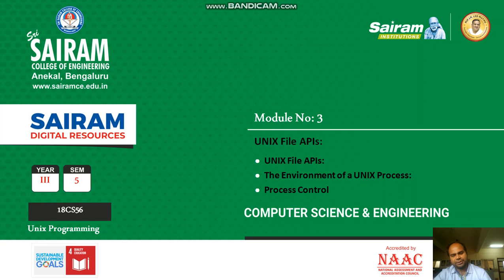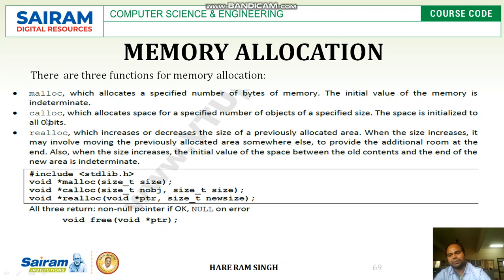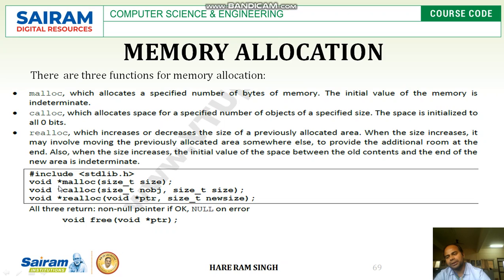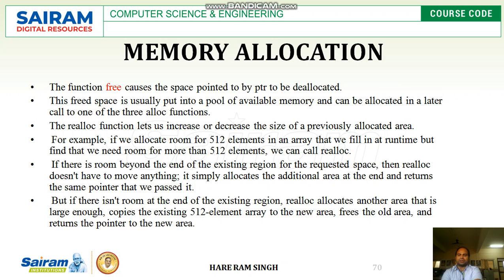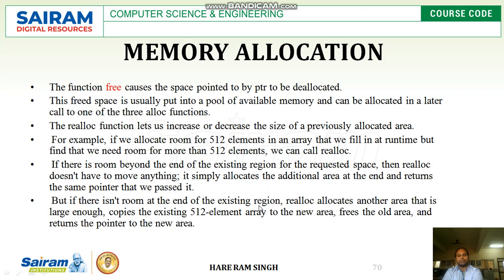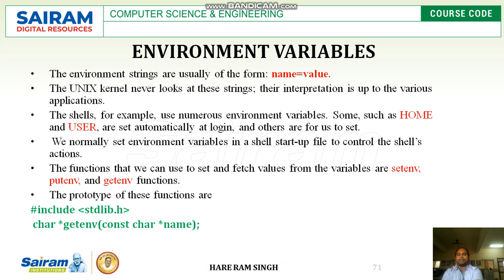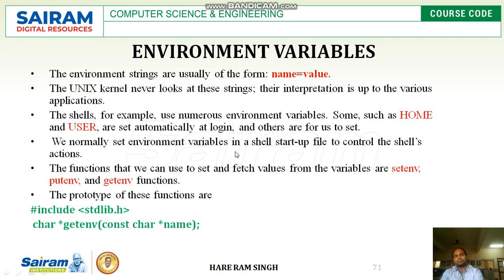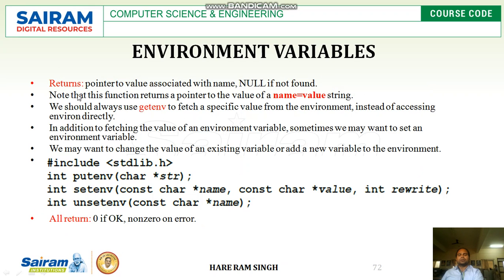Lecture Video1_18CS56_module3_ Memory Allocation Hare Ram Singh